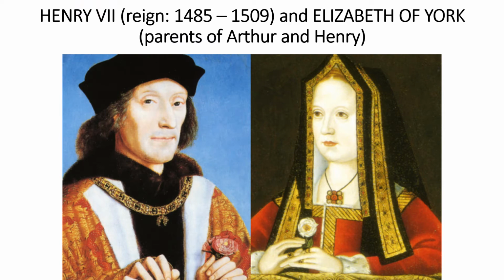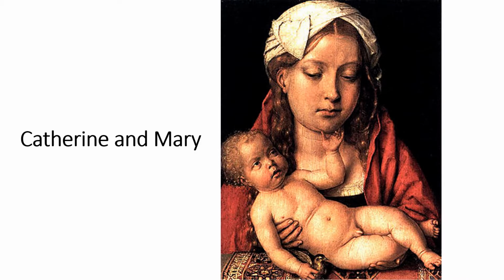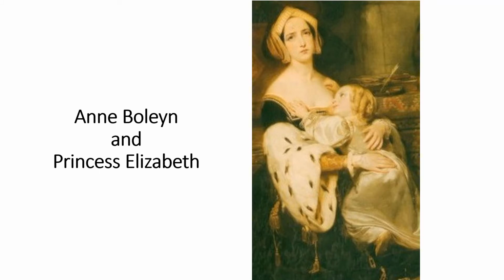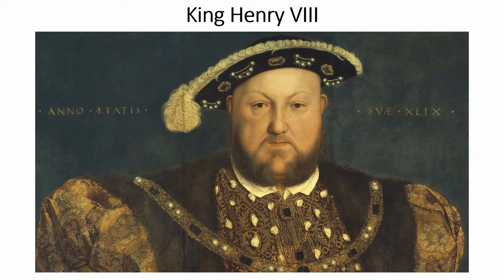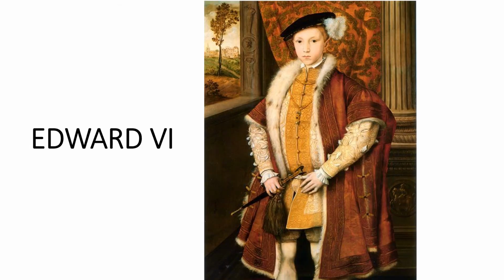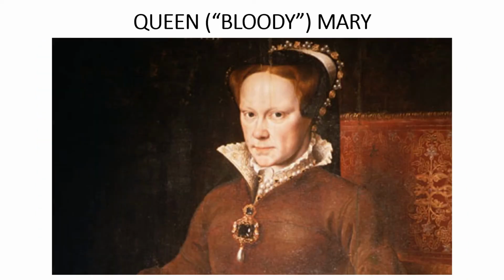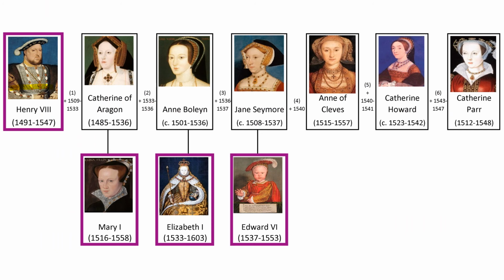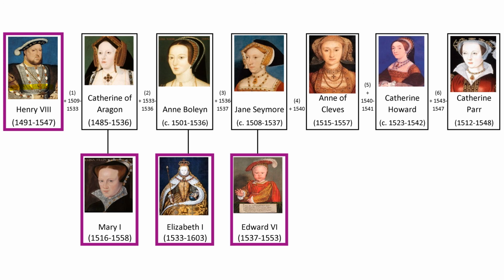THE TUDORS – ROYAL DYNASTY SLIDE SHOW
Overview of the soap opera that was Henry VIII and the Tudor Dynasty.